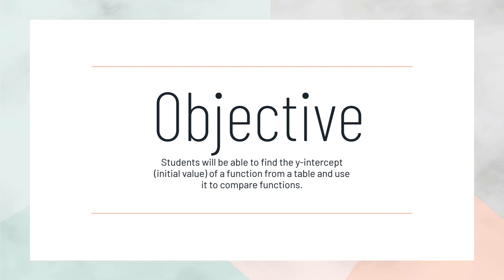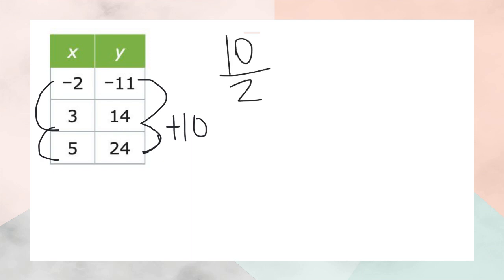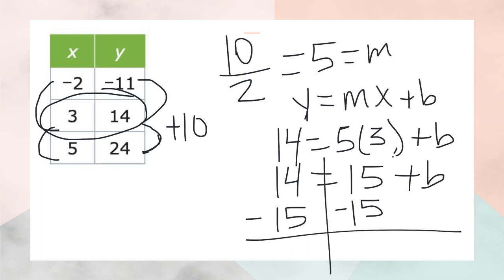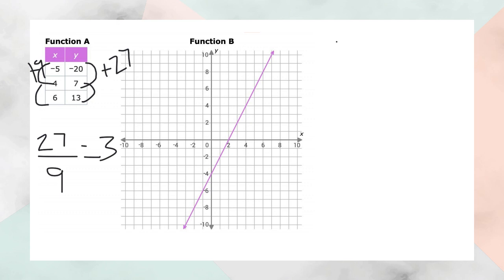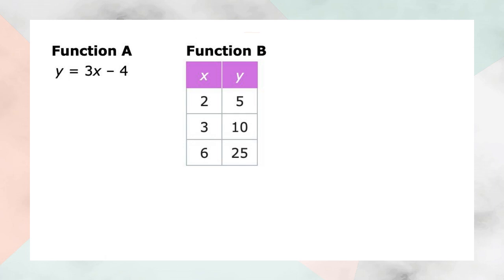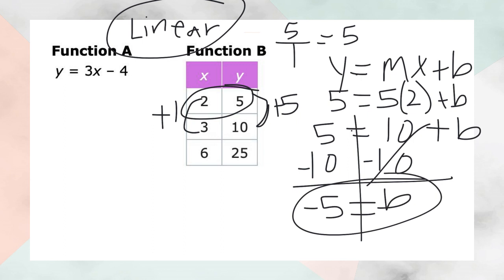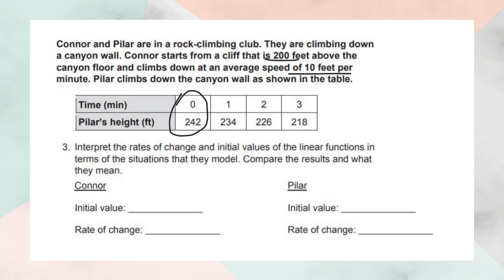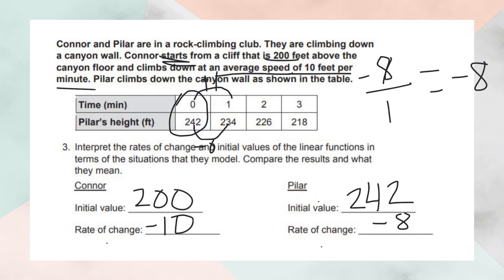Initial Value Comparing Functions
In today's video we will be finding the initial value, or y-intercept, from a table and comparing functions using the initial values.